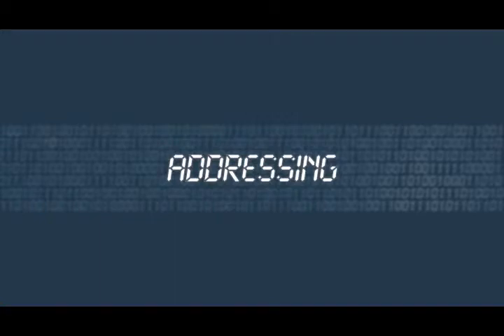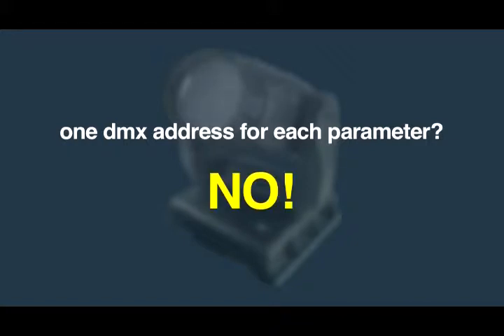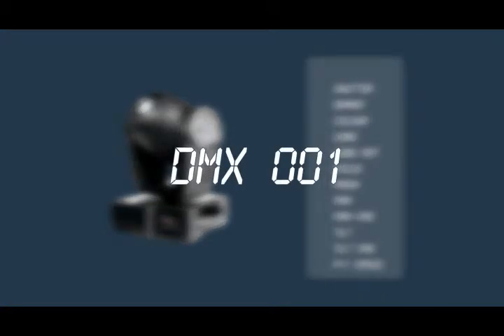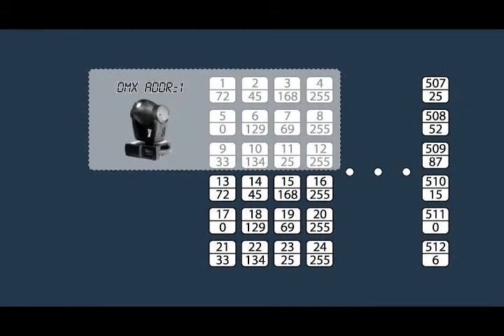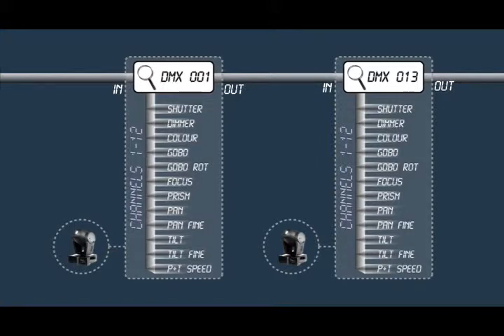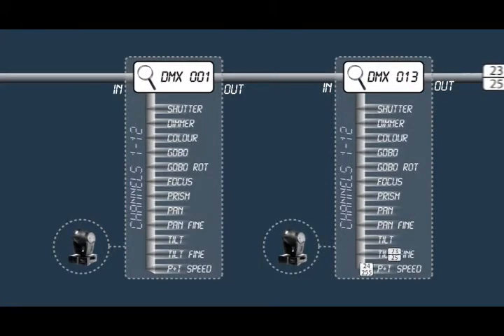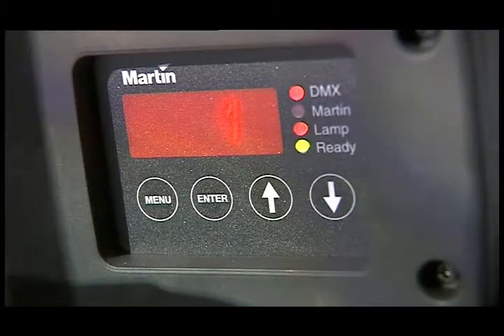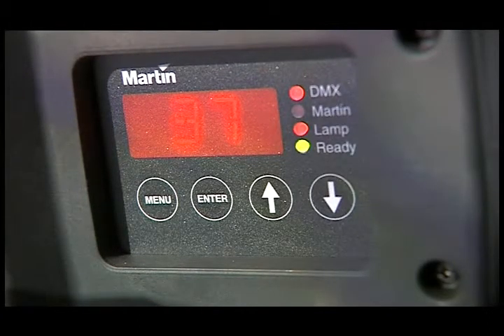Freekie DMX 512 #3 Addressing